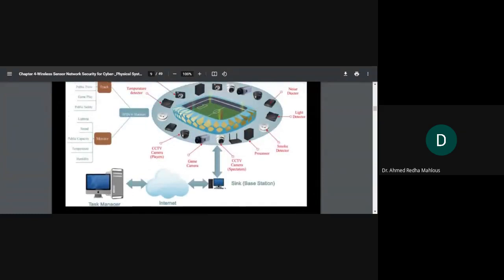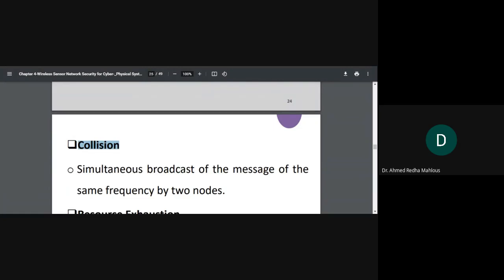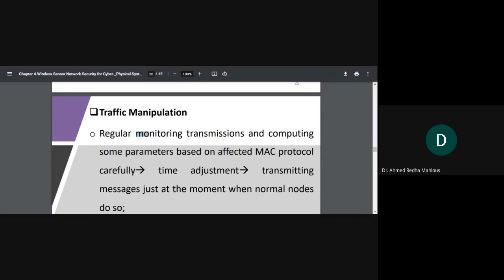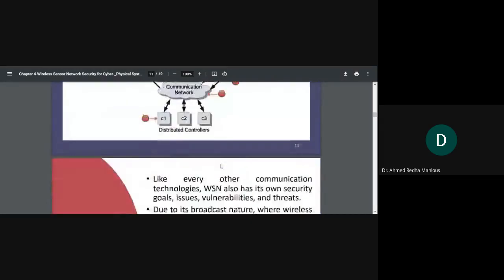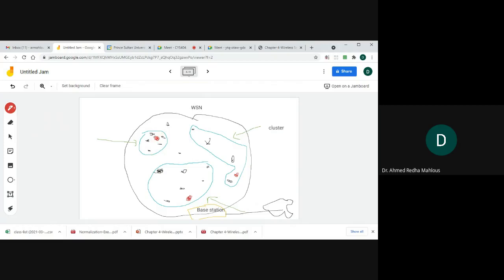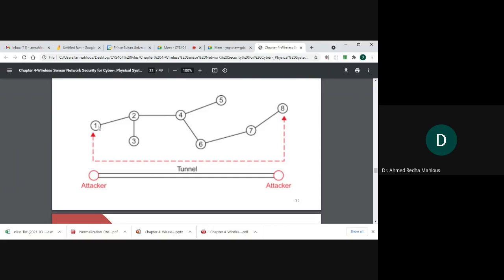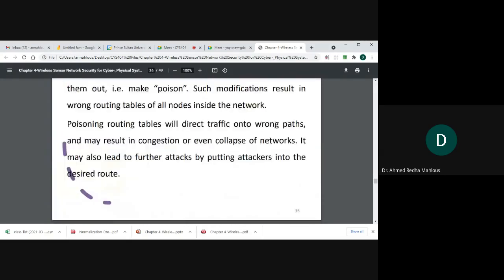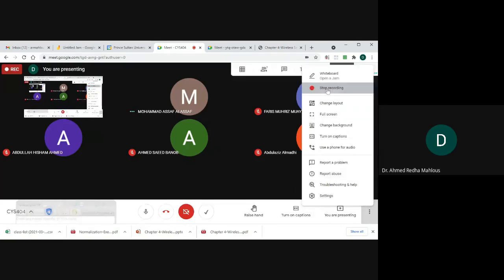CYS404 Wireless Sensor Network Security 2 of 3 2021 03 30 at 00 18 GMT 7